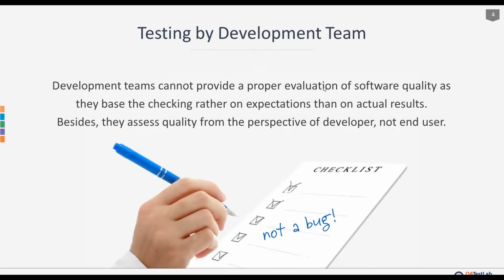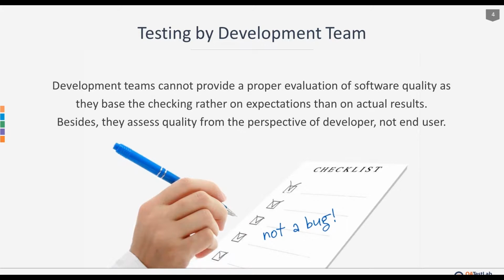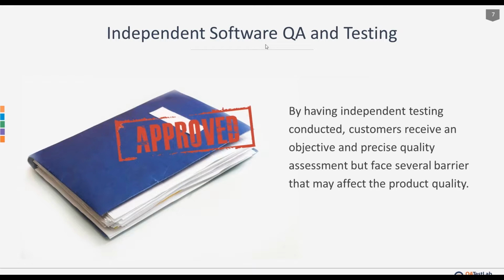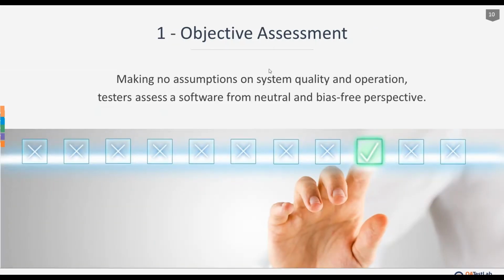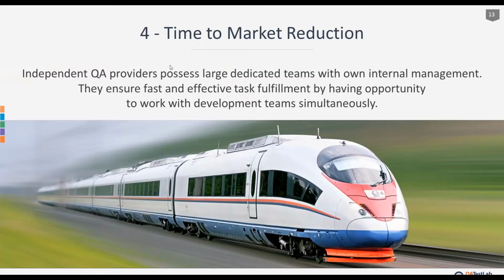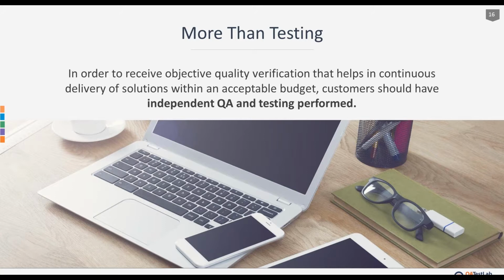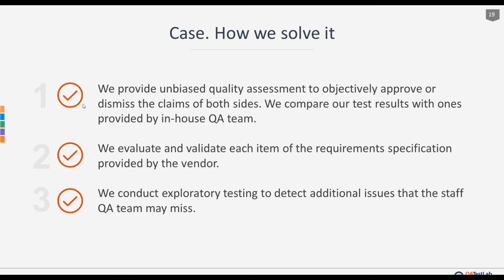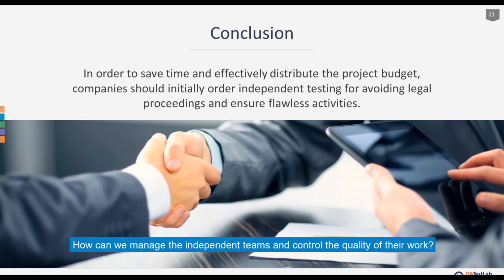Independent Testing as a Fair Judge of Quality Assessment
Already know about independent QA and testing? Want to know more specifics? Manager Mikhail Grechukha Program Manager at QATestLab prepared webinar dedicated to such topic. He highlights not only general and well-known benefits but tells how testing can help to assert your rights - the real project case.